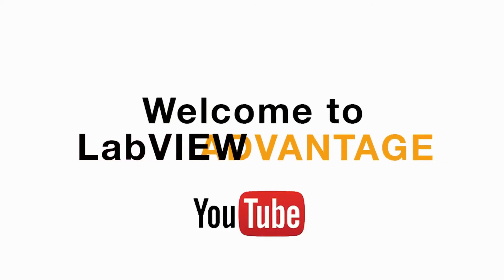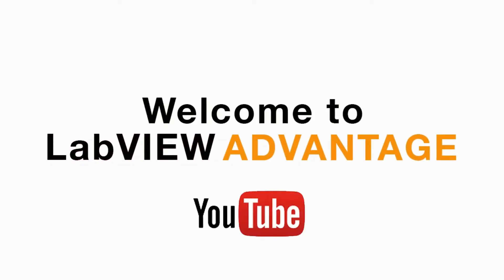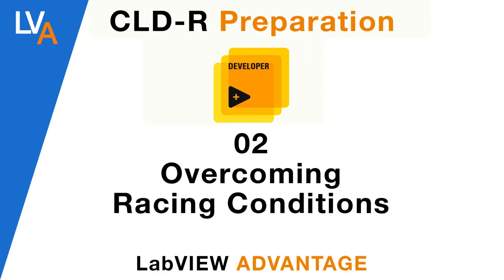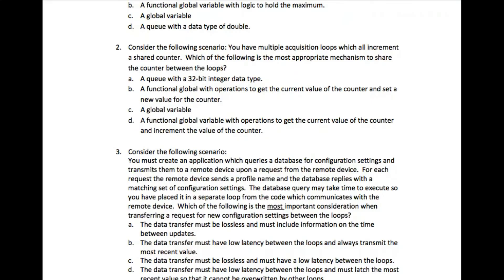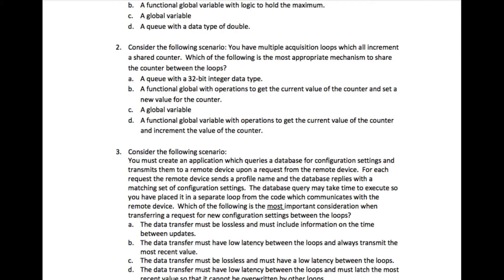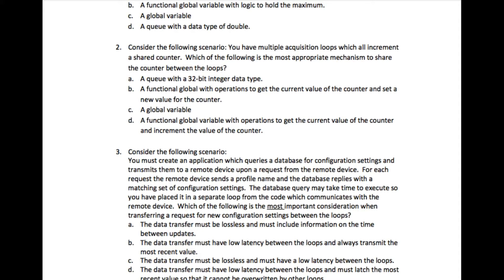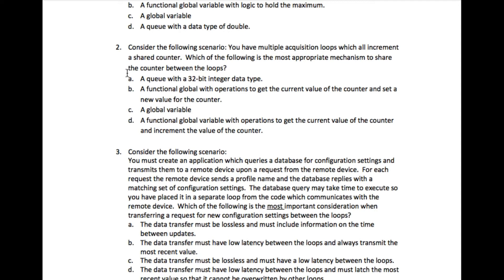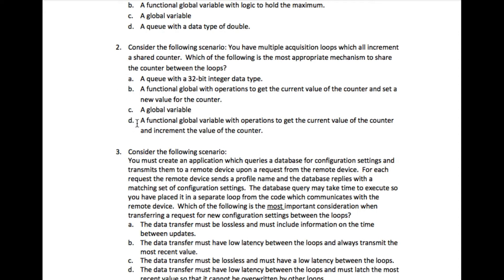LabVIEW CLD R 02 Overcoming Racing Conditions